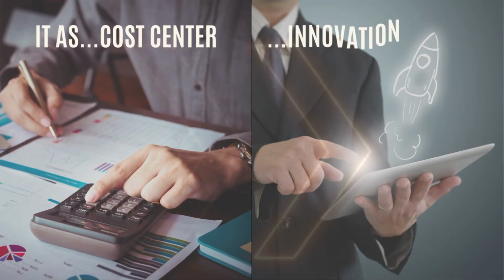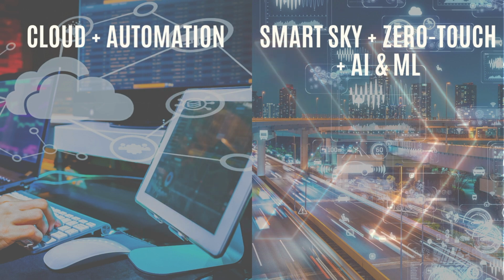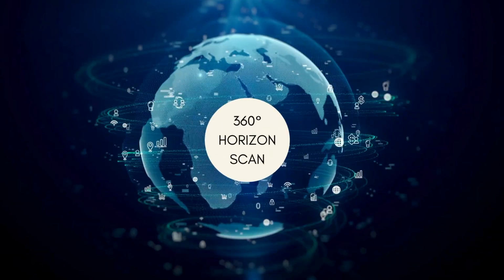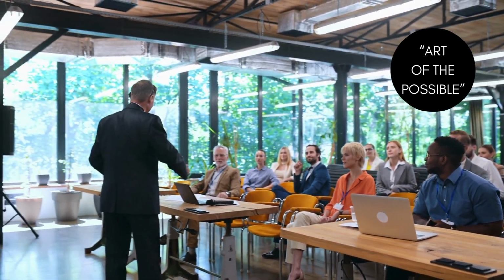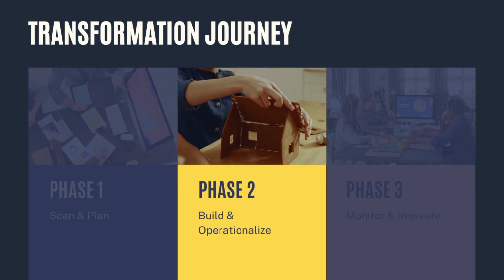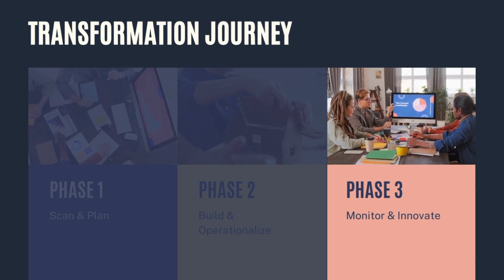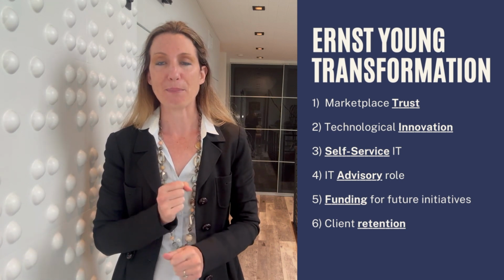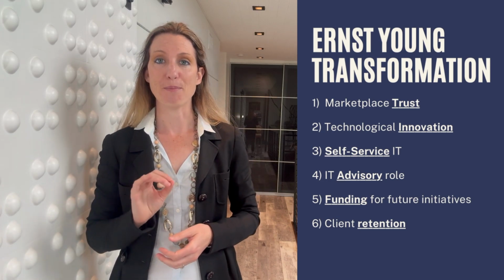EY Transformation Career Story Video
Transformation leader Rebecca Bennett takes you behind the scenes of Ernst Young's 2023 IT transformation. After setting up the Transformation Management Office (TMO) she successfully helped EY to change the role of IT from a cost-center to an innovation center and business partner; Embedded compliant sustainability practices to build marketplace trust; matured their firm from hands-on automation to Zero-Touch computing which helped shift IT from a full-service model to a self-service model; and helped secure additional transformation funding through a cost-savings Operational Excellence Program.